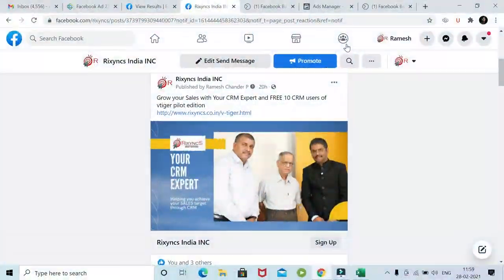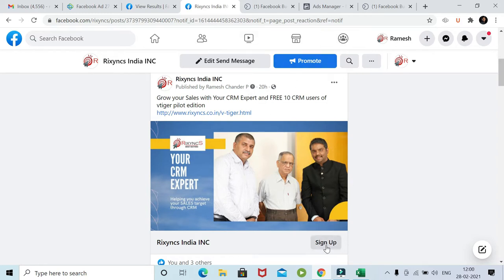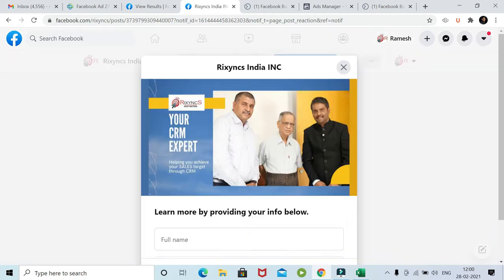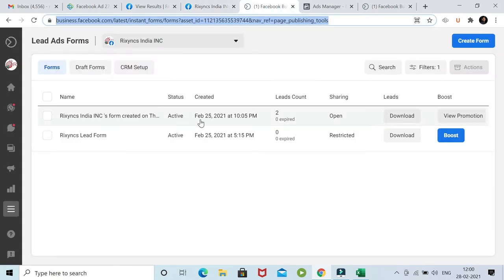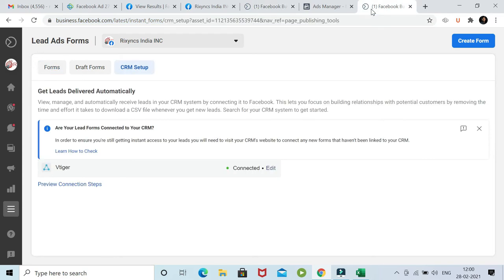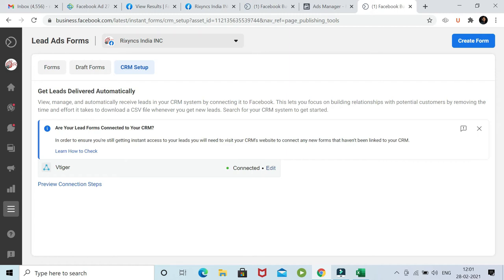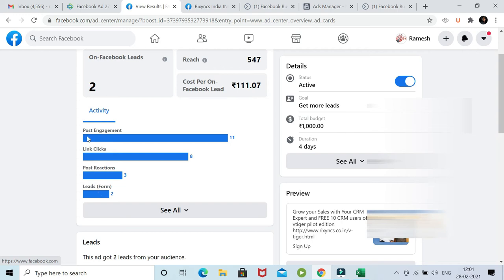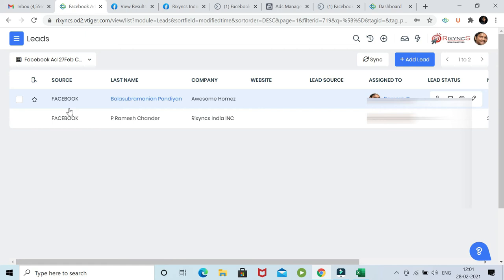Facebook Lead Ads form integration in vtiger CRM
A walk through on how Facebook Lead Ads Page or Form integration works in vtiger CRM

Your CRM Expert

Very often you create facebook Lead ads Page and need integration in vtiger crm. facebook crm integration was conventionally to download an excel or csv page from Lead form.  Now facebook leads ad integration is seamless.

No need to download the csv/excel and then import it in your CRM.  Vtiger is the best crm for facebook leads management. Also you have the vtiger pilot edition as a free crm for facebook leads. We are using it internally for our campaigns and vtiger crm for facebook leads is working well.  The facebook lead ads crm integration works seamlessly and comes automatically as leads in the crm.  After using it for 3 years we feel Vtiger is the best free crm for facebook leads. Watch this video to see how crm integration in facebook works.

First configure the facebook lead form in facebook and then configure the vtiger integration in crm.  Then see how  facebook leads flows inside the crm smoothly. Create your facebook ads and link the crm to the lead form page. Post that, review the facebook lead ads reports within FB.  See how the lead form connect crm to facebook using the list view in vtiger crm.  The facebook leads ads has a sigup link that FB users fill.  The data is automatically populated from their facebook information and get integrated to crm leads or contacts entity. Enjoy this video on facebook leads CRM integration.

for any further support.  Have a great Financial Year and lots of leads ahead.